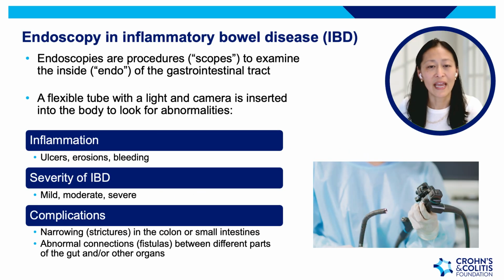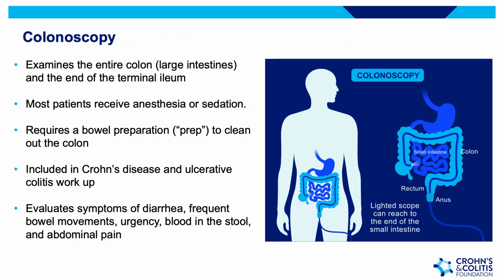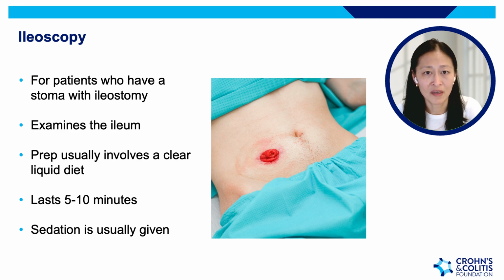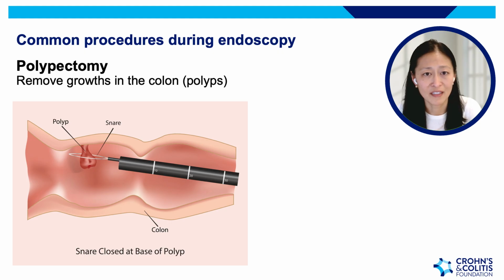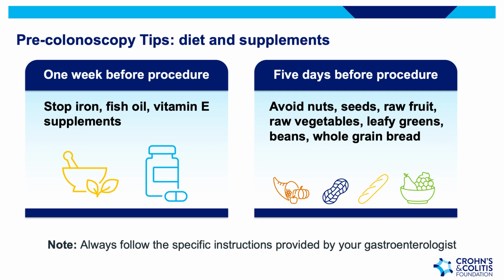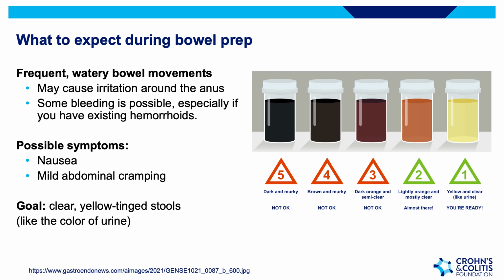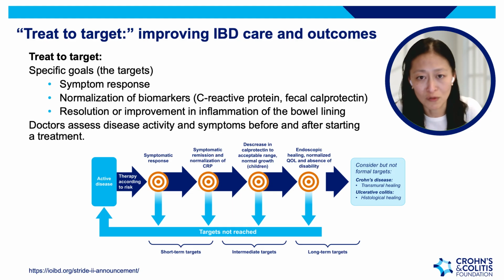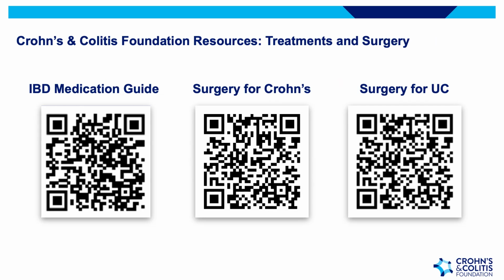Endoscopy and Colonoscopy for Inflammatory Bowel Disease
Endoscopies play an important role in the diagnosis, management, and treatment of inflammatory bowel disease in establishing diagnoses, determining between Crohn’s disease and ulcerative colitis, monitoring disease activity and response to treatment, and assessing for and treating complications. Learn from Dr. Shannon Chang, from the NYU Langone's Inflammatory Disease Center and she explains the variety of different types of endoscopies that may be recommended and how they can help you or your loved one achieve remission goals.

Generously supported, in part, by Intuitive Surgical and Medtronic.